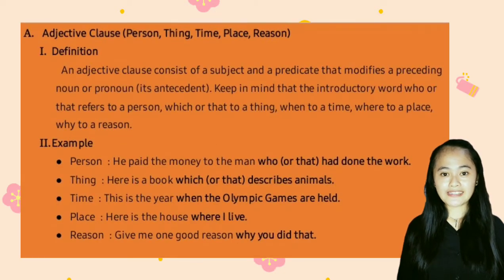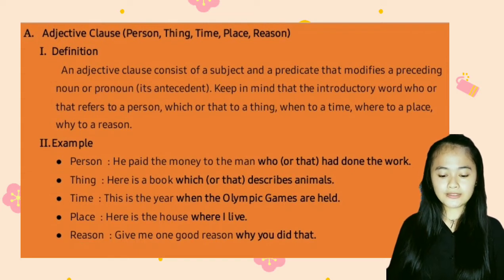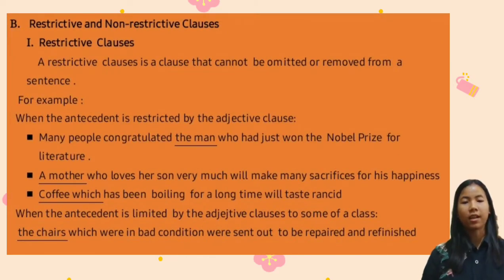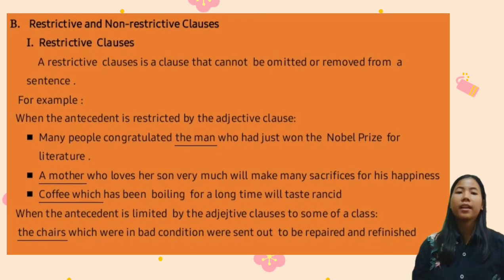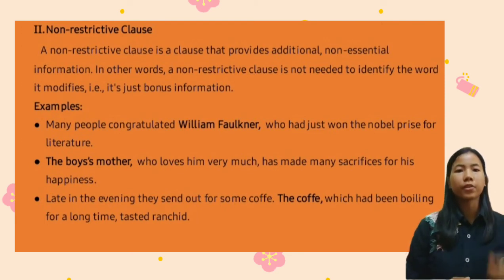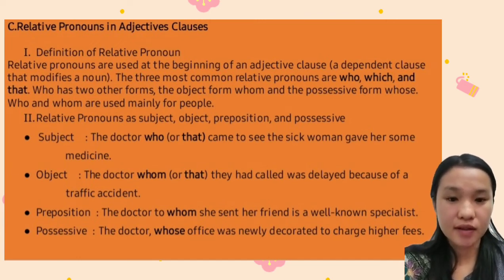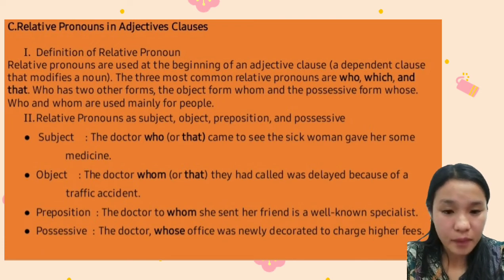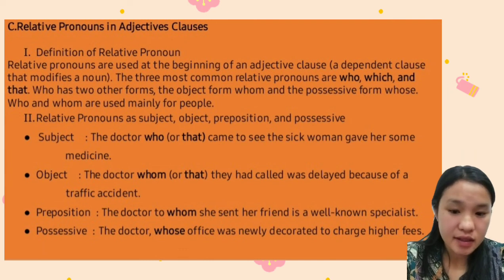Intermediate Grammar_Adjectives Clauses_3rd Group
Course : Intermediate Grammar (Adjective Clauses)_3rd Group